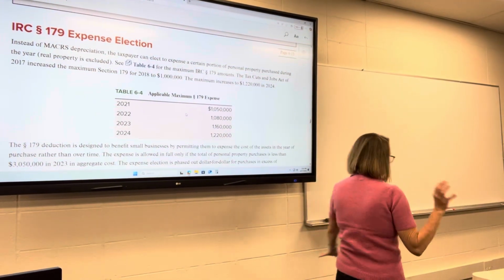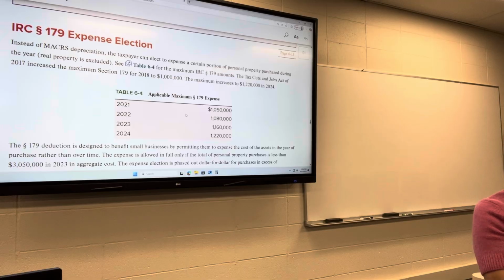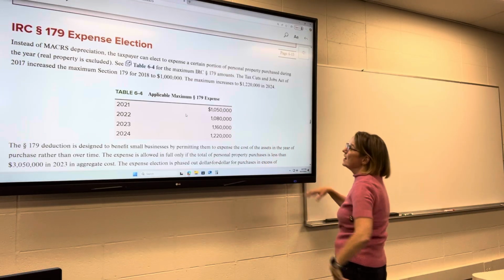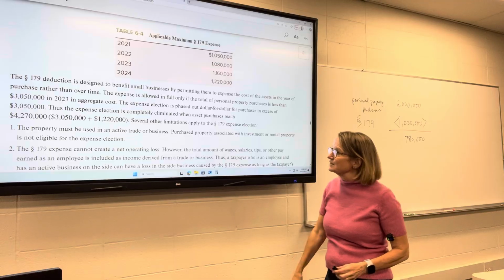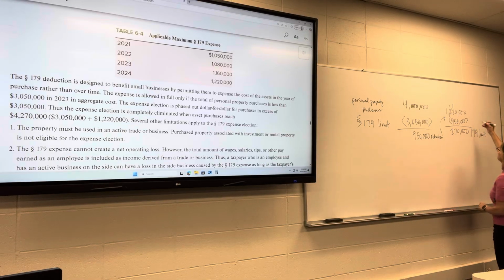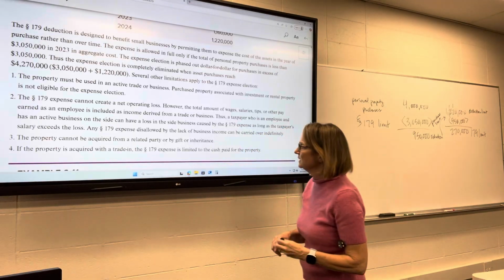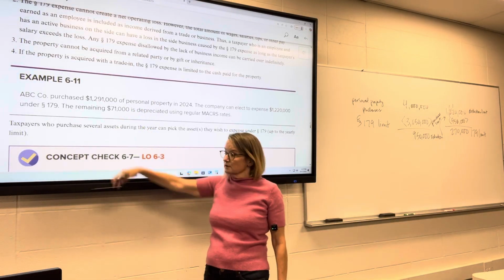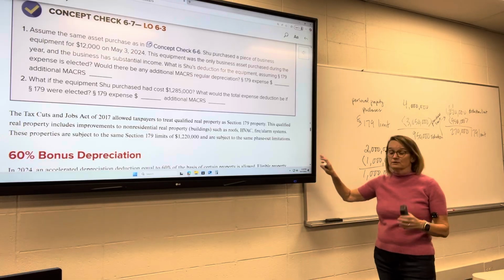Income Tax Accounting, Fall 2025, Chapter 6, LO 6-3, Depreciation, section 179